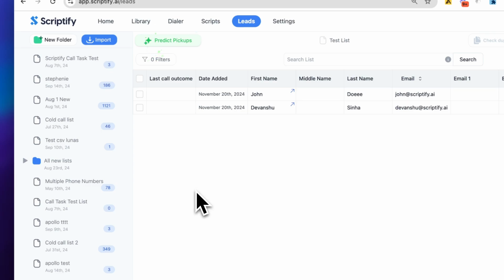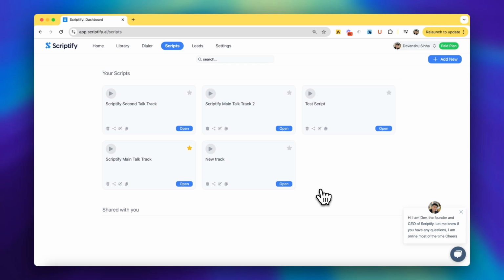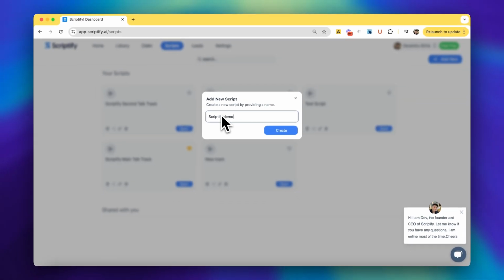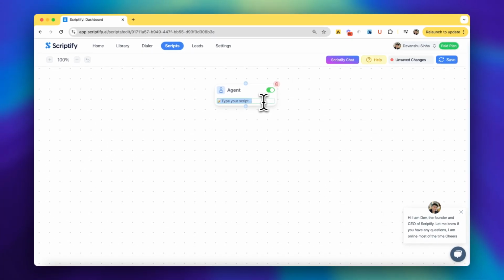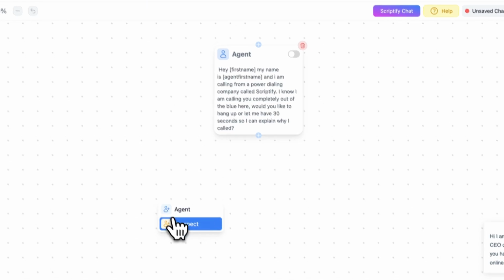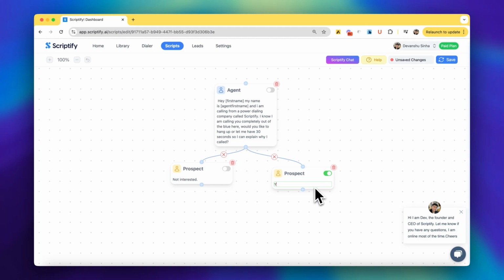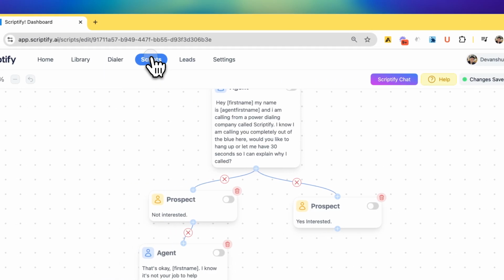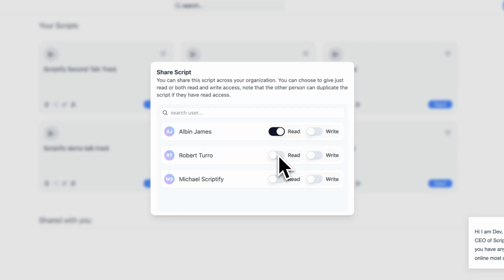How to build cold call talk tracks - Scriptify AI Parallel Dialer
In this video, we will learn how to build talk tracks for cold calls.